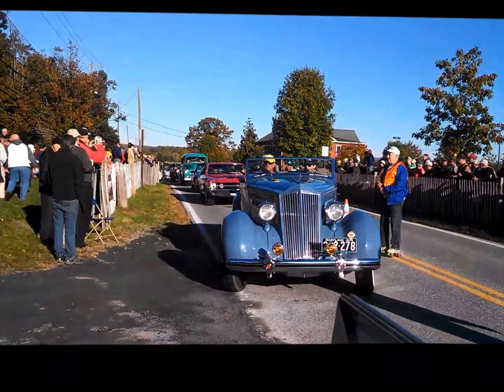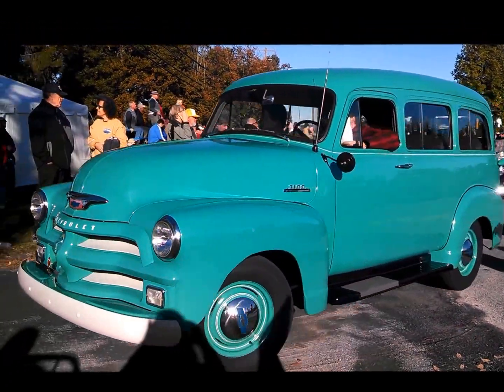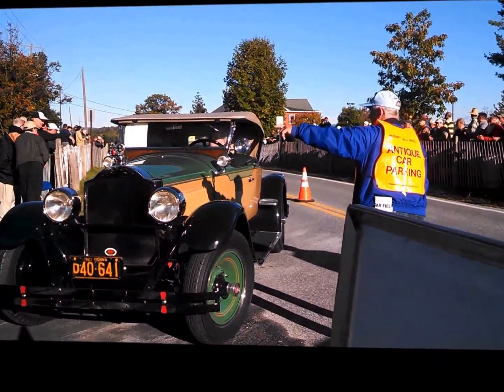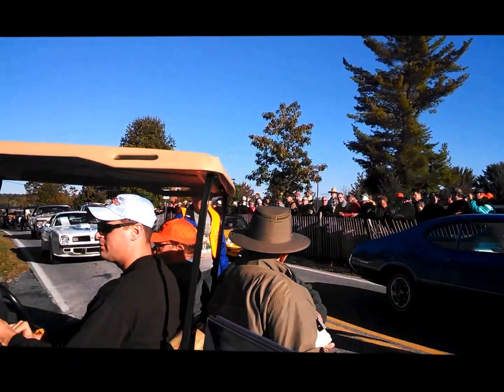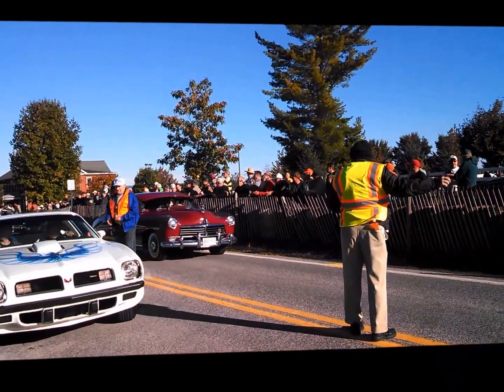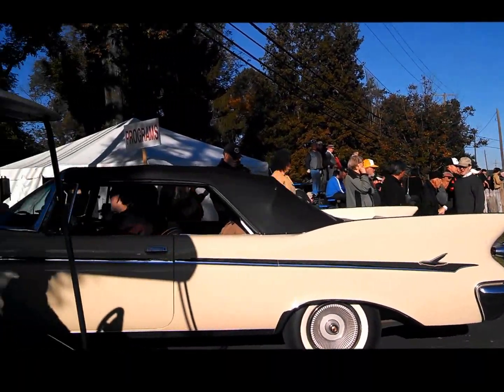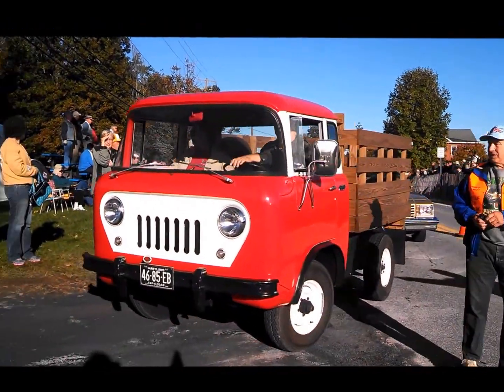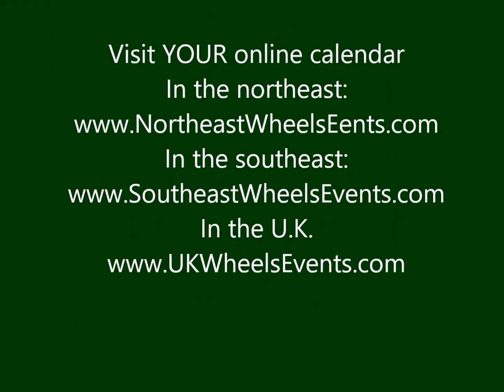Driving Onto the 2015 AACA Fall Meet 11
For more photos, videos and your regional calendar of events,